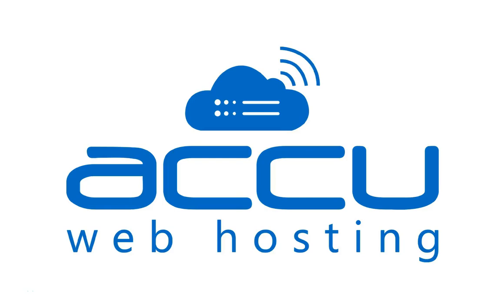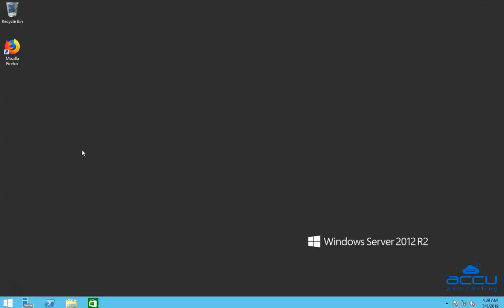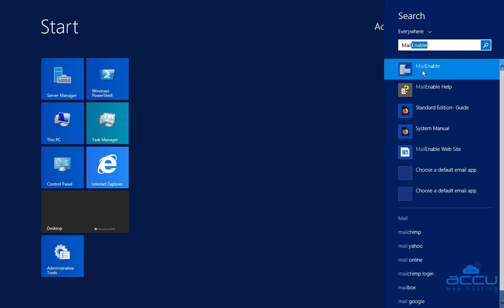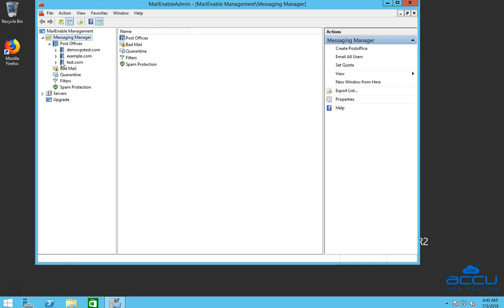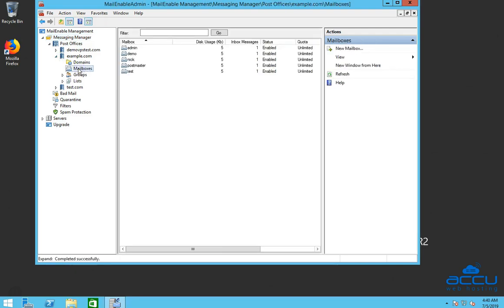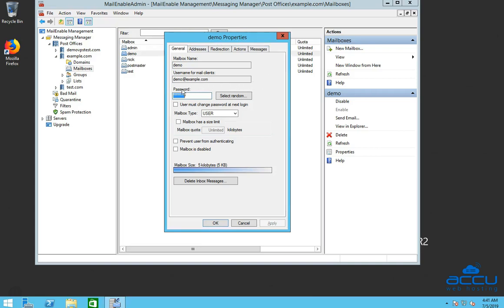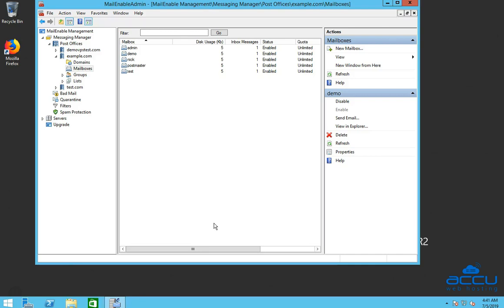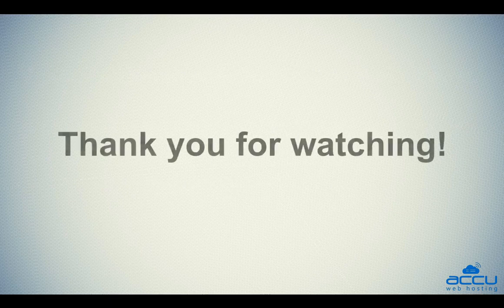How to change an email account or mailbox password in MailEnable?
This video tutorial will help you to change an email account or mailbox password in MailEnable.